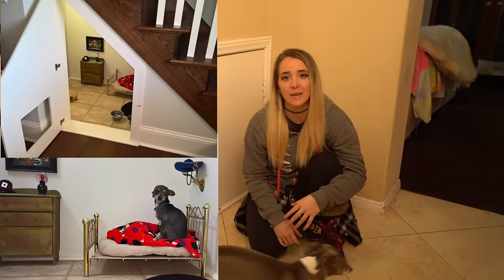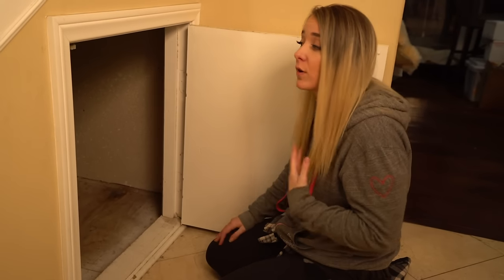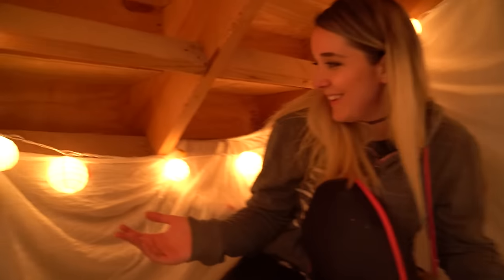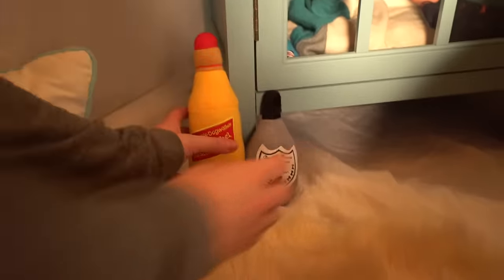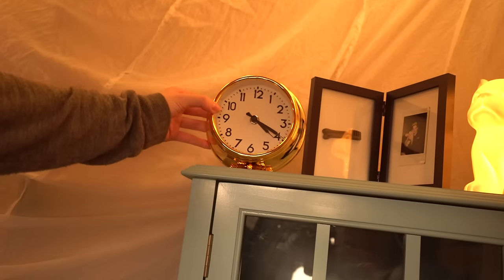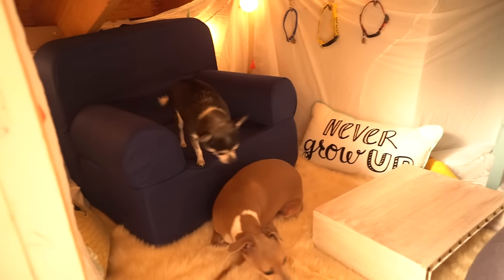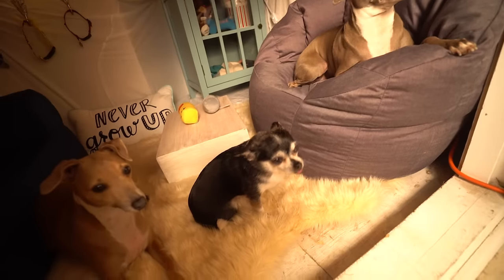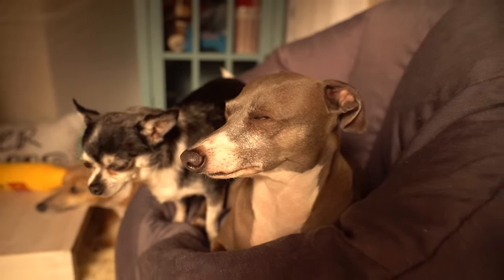Making A Tiny Living Room For My Dogs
JennaKermarbles